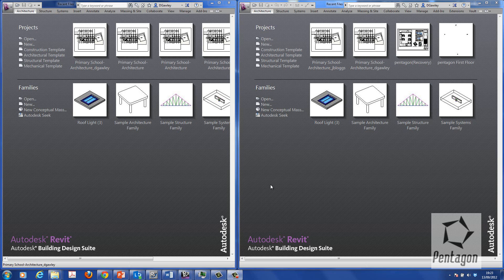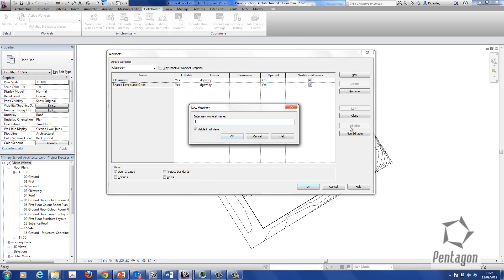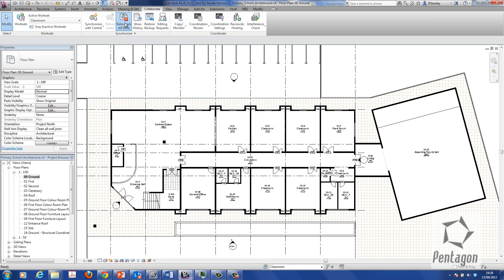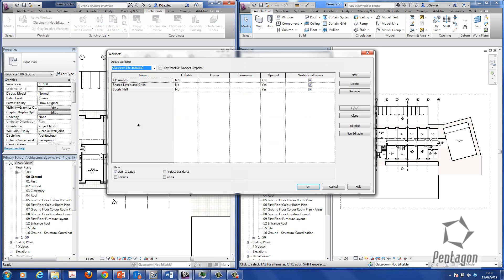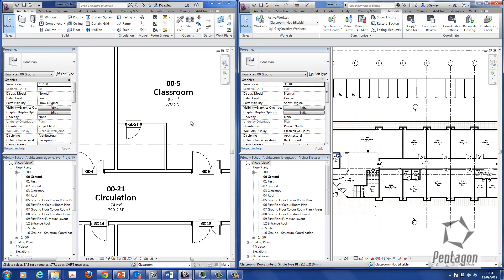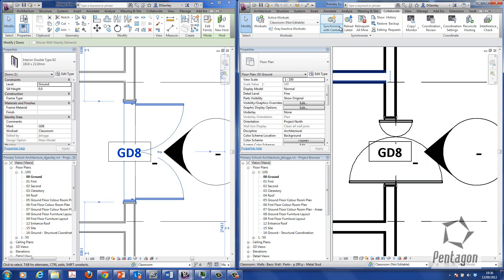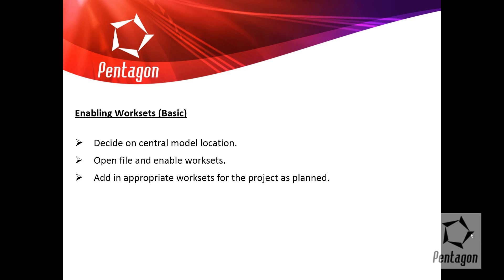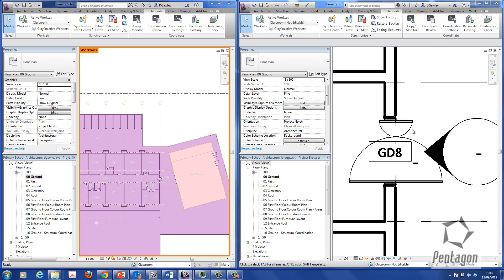BIm Workflow - Worksets in Revit from basics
This is a basic guide to worksets and getting started in Revit.